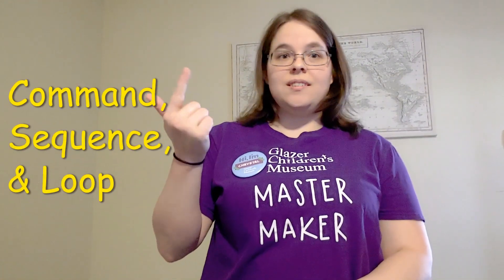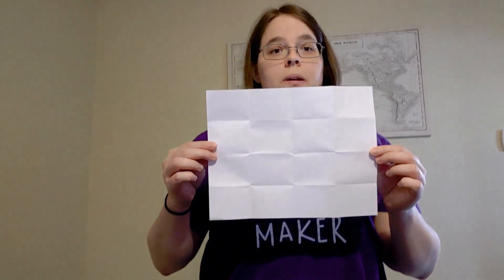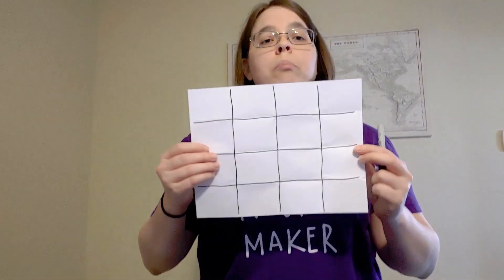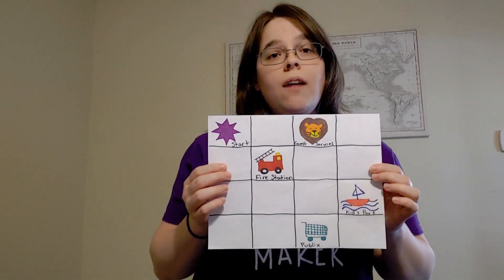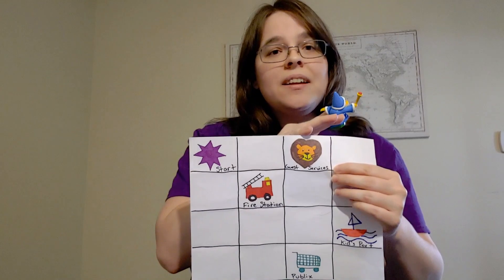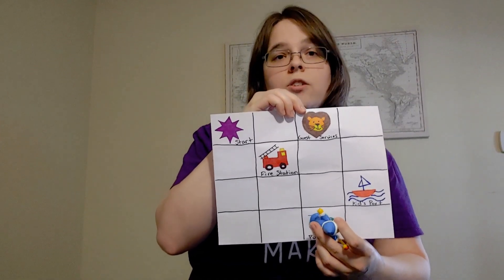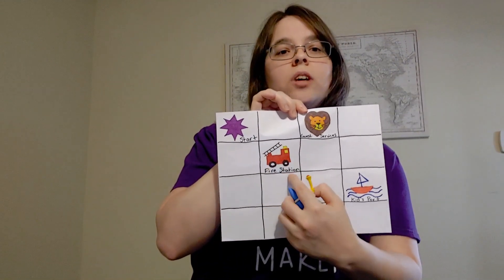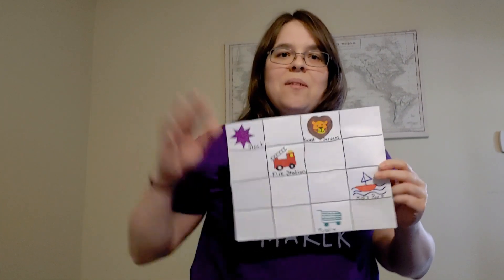Basic Coding Without a Computer: Day 2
Join GCM Team Member Chrystal as she builds a board game and applies the coding terms we learned yesterday! Follow along and build your own game with Chrystal. Happy coding!